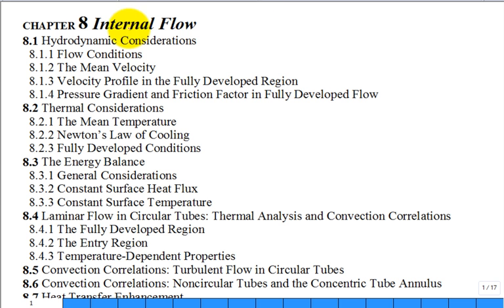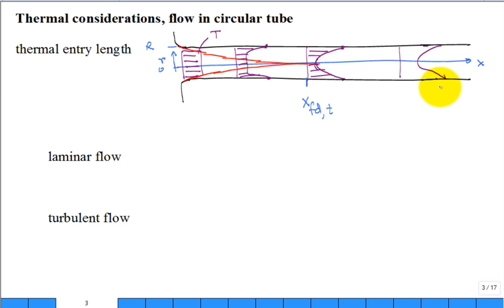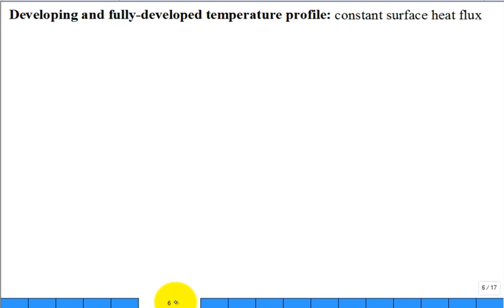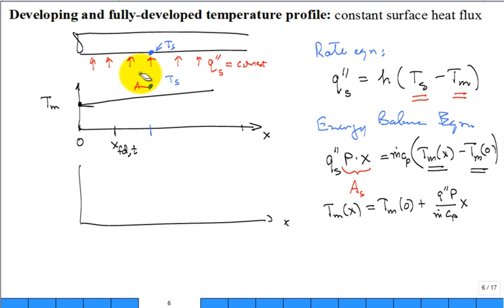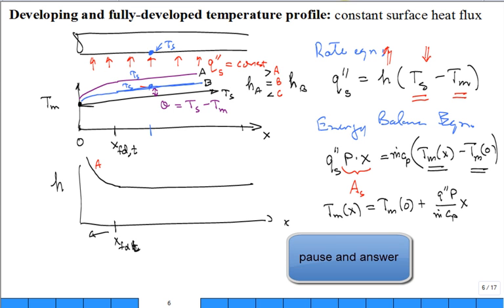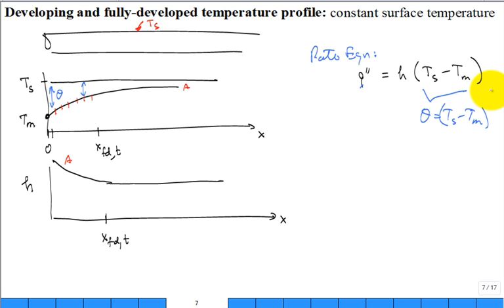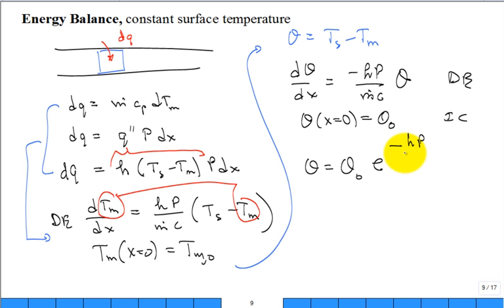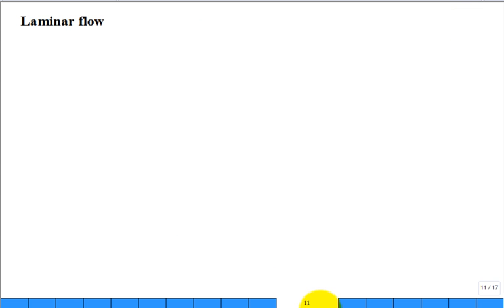Heat Transfer Internal Flow 2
mean temperature, temperature profile for Ts=const and qs=const, entrance region and fully-developed, energy balance, log mean temperature difference